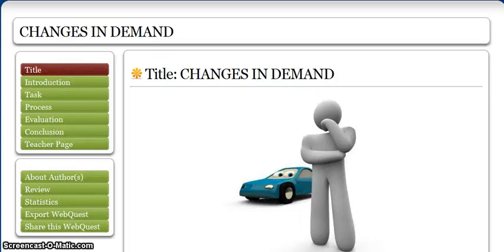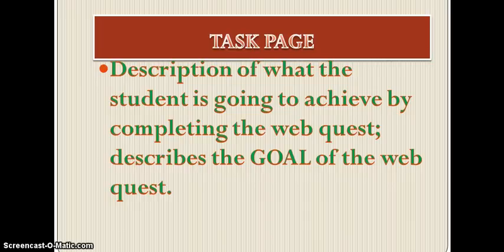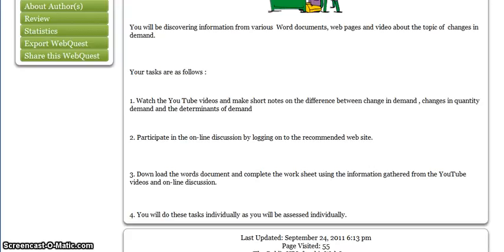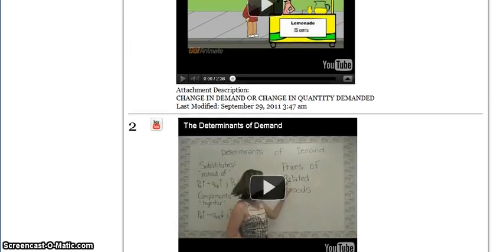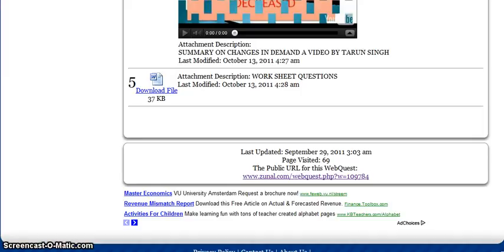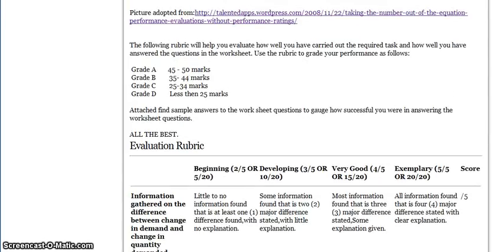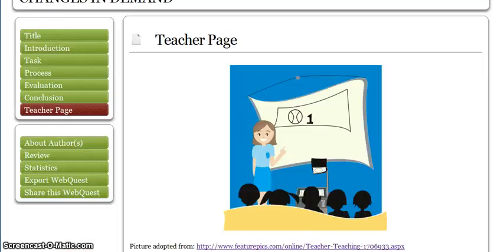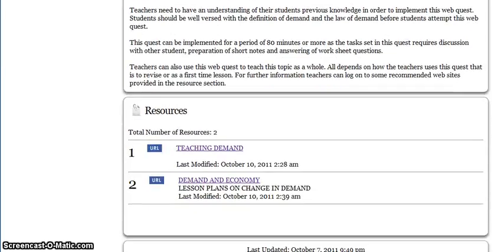DEMOSTRATION OF WEB QUEST.mp4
My video on Web quest demo.